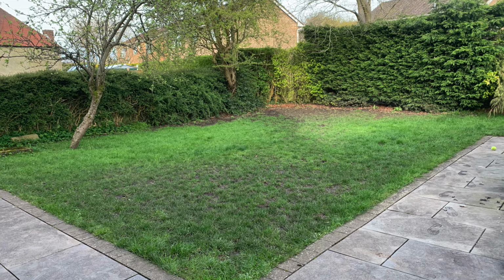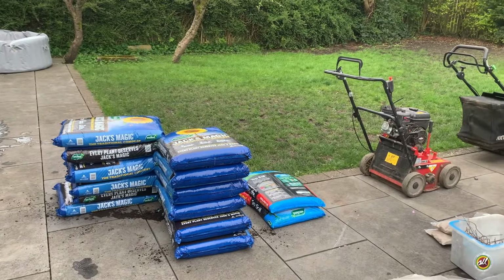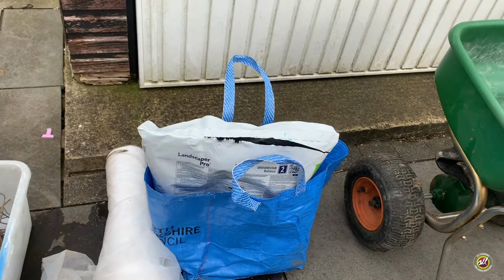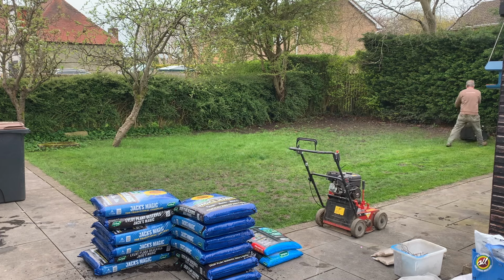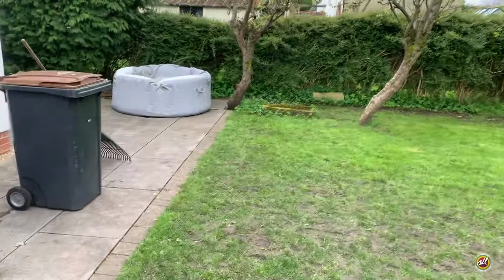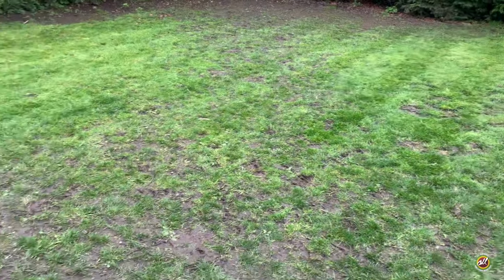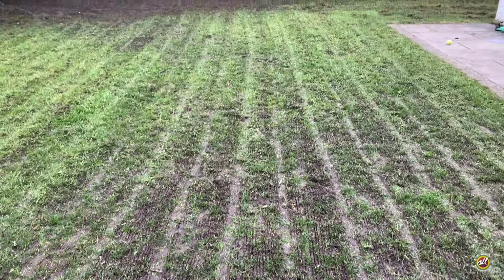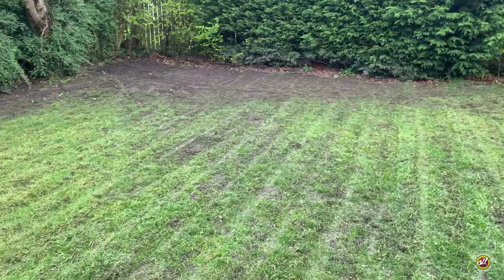HOW TO MOW and Scarify Your Lawn - Eric’s Lawn Part 1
If the weather is kind to me I'll get started on growing a new lawn for Eric and his busy family, and a busy dog.

But will the weather hold...

Phil - Founder of All Gardening and GrassMaster

JOIN THE GRASSMASTERS
Us, and you, growing a fine English lawn

I'm Phil and I started All Gardening on 19th April 2004. I started looking after lawns because I thought they were simple, but I soon realised simple is very different to easy. I now look after many lawns and help many others to look after their lawns too, and I write a weekly email newsletter that contains some quick thoughts + links to interesting things

🚀 MY NEWSLETTER
💌 Sign up to my free weekly email newsletter about lawn care and gardening

P.S. When you do something simple for a long time you become very knowledgeable, you go deeper the more you look at things simply. It always surprises me how much there is to learn about caring for a lawn when you get-started.